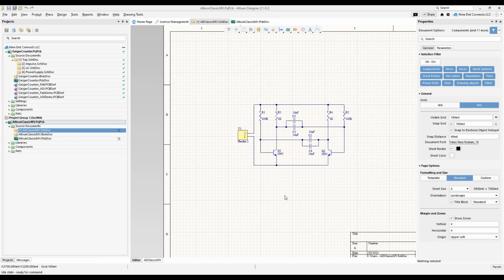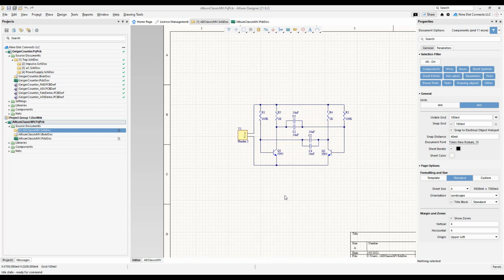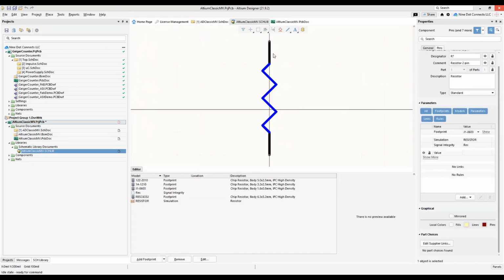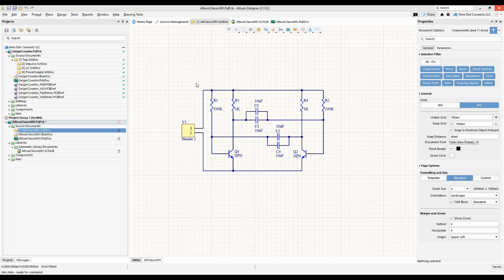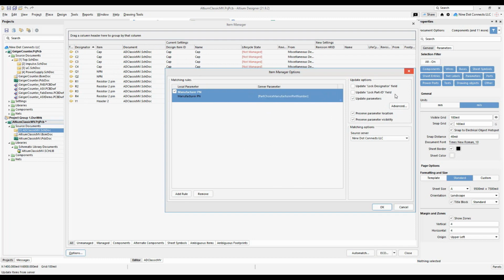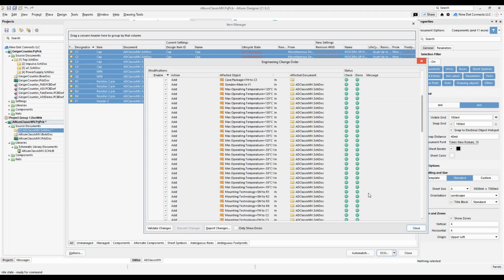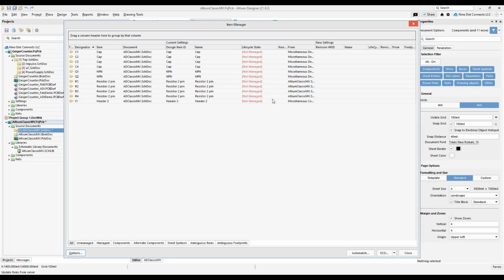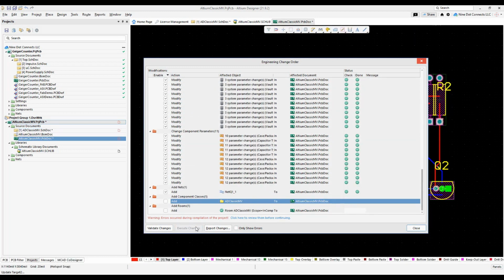Contractor's Loop in Altium 365 and Concord Pro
A benefit of using Altium 365 or Concord Pro is the centralization of the company libraries.  However, this becomes problematic when:

• Contractors cannot access this library (which is the case with Concord Pro)
•  Designers have not bought into their company’s Concord Pro or Altium 365 deployment and continue to use outside libraries
• Older designs are not synced with Concord Pro or Altium 365

What happens when we try to reconcile a project's components with the libraries in Altium 365 or Concord Pro?  In this video, we will walk through the process and look at the results….which, in our opinion, are not pleasant.  It is to be expected from ANY revision control-based system (not just Altium) where files are being created outside of the revision control environment.
This is a must-see for anyone contemplating a project that would take them along the contractor’s loop.

Would you like more information on this topic, please check out the